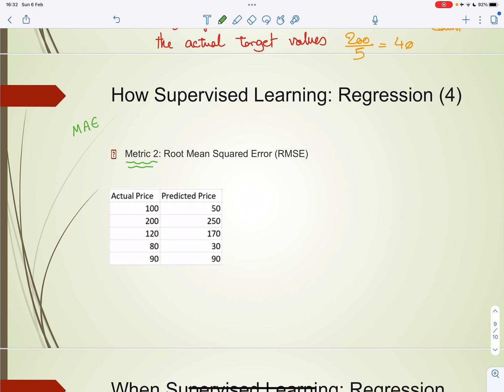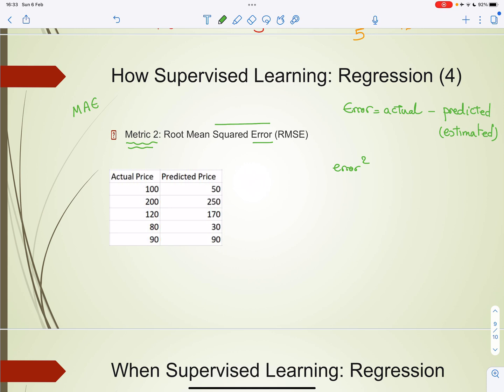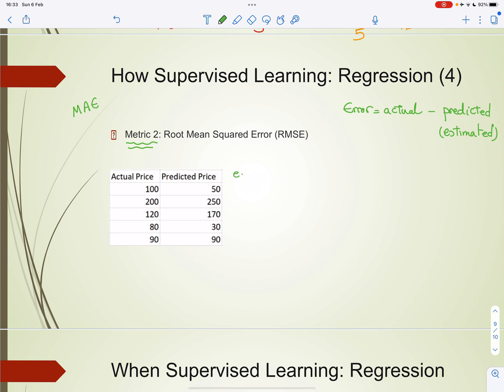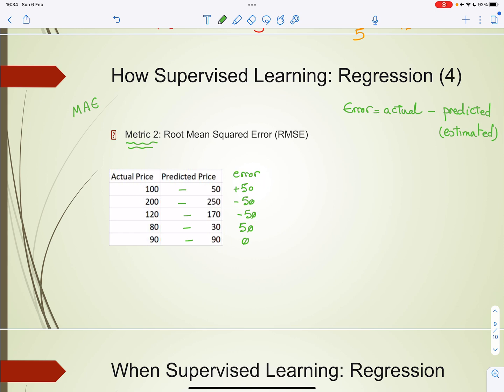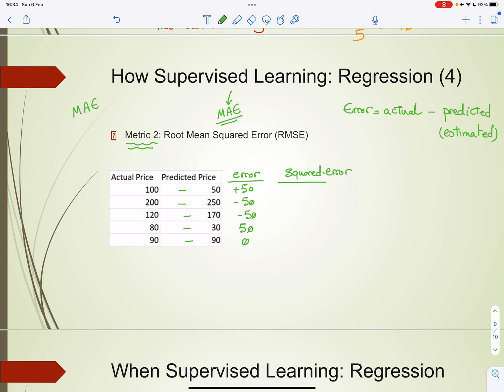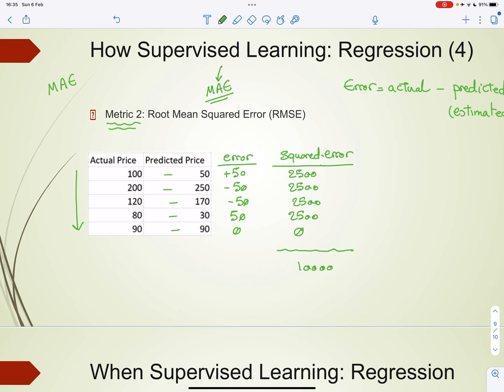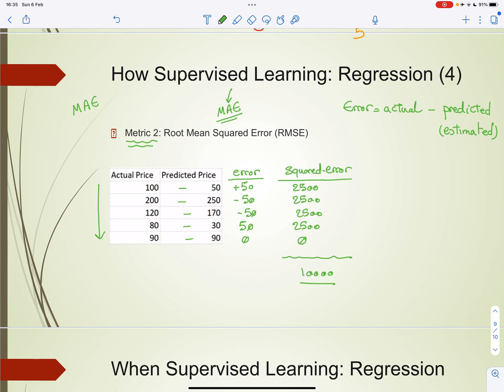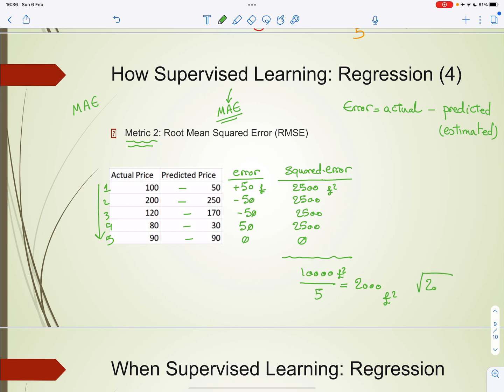5-6 How Regression Supervised Learning P3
I explain the conceptual mechanism of regression supervised learning in three parts, this is part 3#3